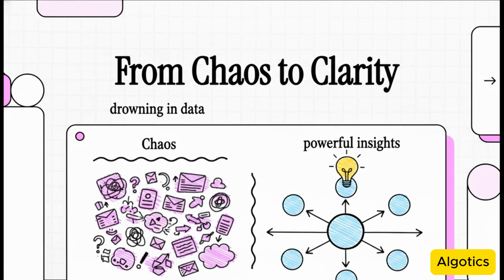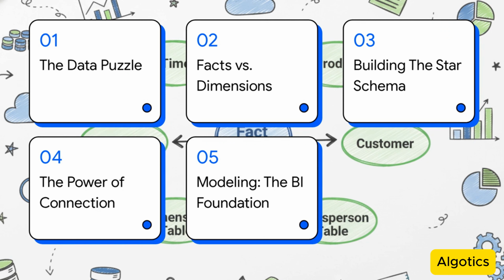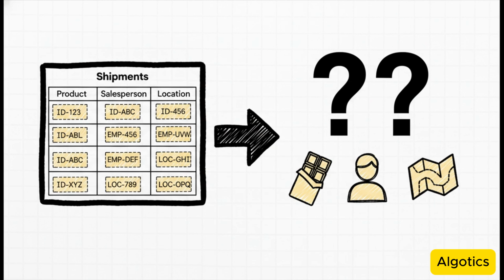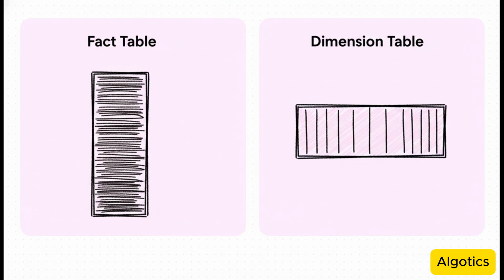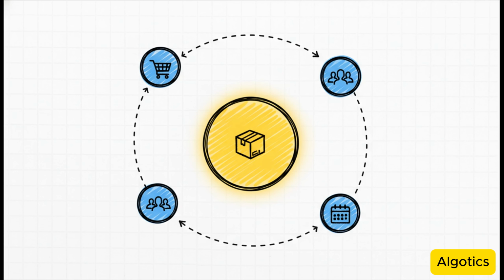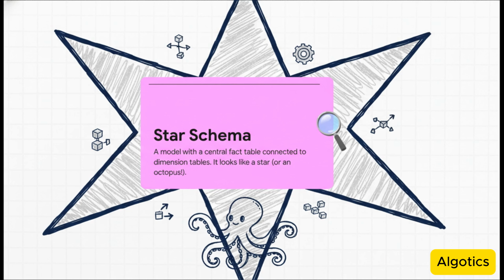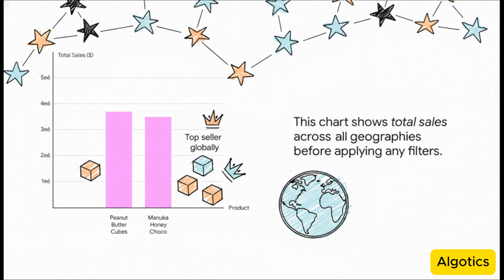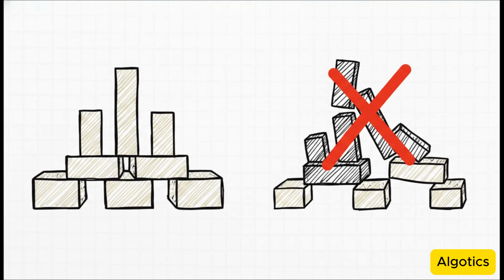Data Modelling in Power BI, Beginners can start form here.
Are you new to Power BI and confused about data modelling?
In this beginner-friendly tutorial, you’ll learn Power BI data modelling step-by-step, explained in a simple and practical way.

📌 In this video, you will learn:

What is Data Modelling in Power BI
Why data modelling is important for reports & dashboards
Relationships (One-to-Many, Many-to-One)
Best practices for clean and efficient models

This video is perfect for:
✅ Data analysts & students
✅ Anyone starting a career in Business Intelligence

👉 Start your Power BI journey the right way with Algotics Academy.